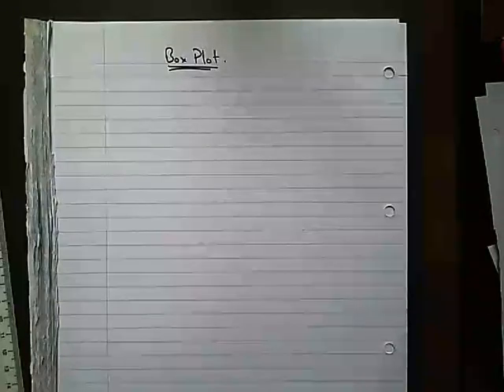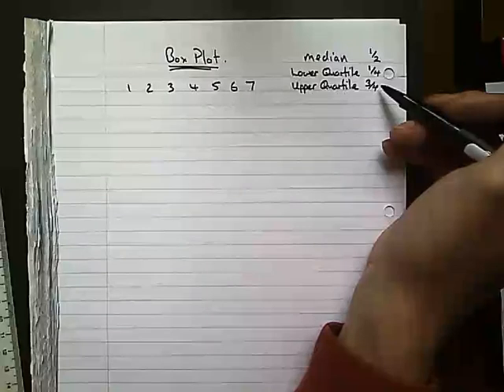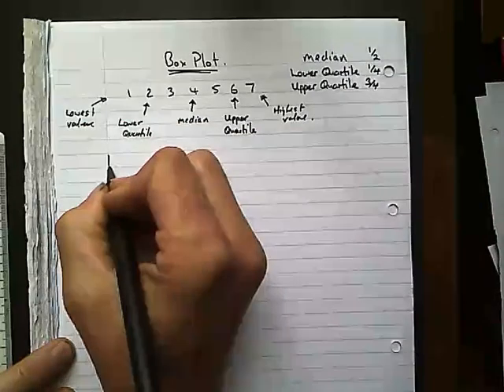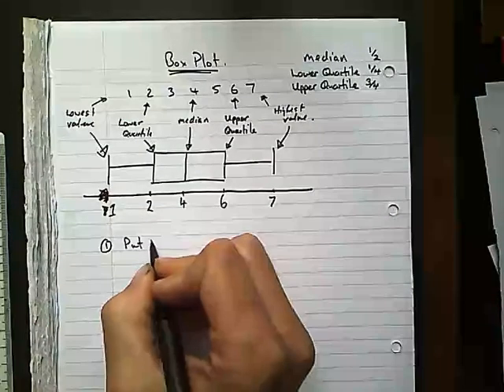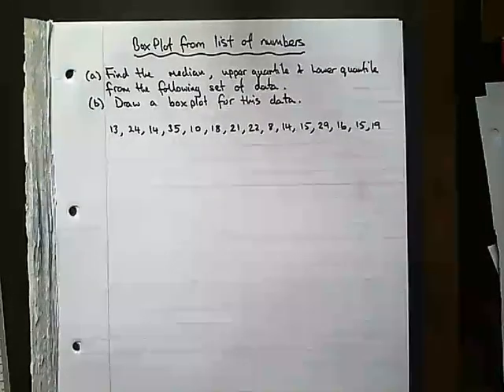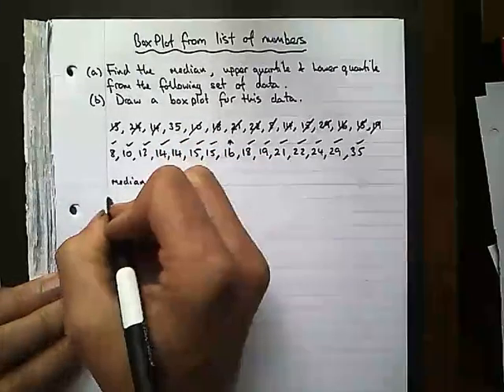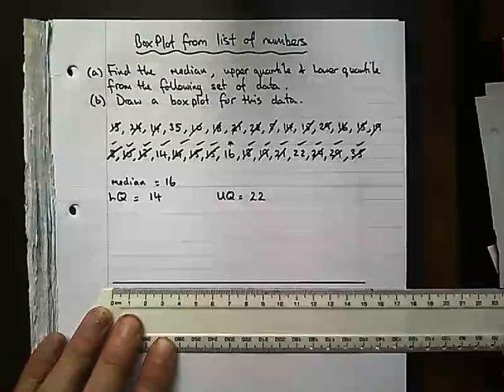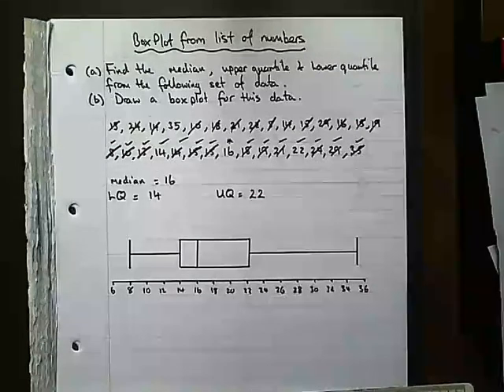Box Plot From A List